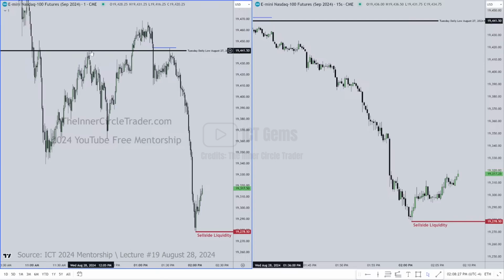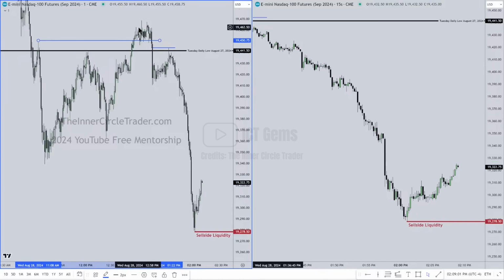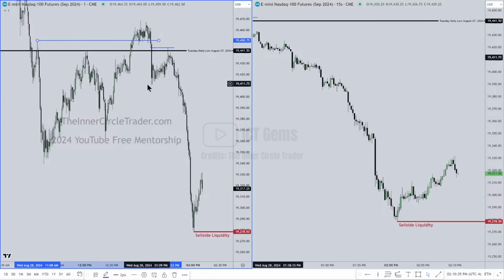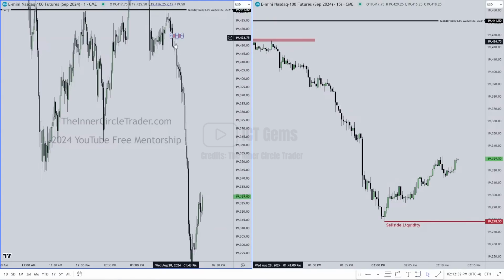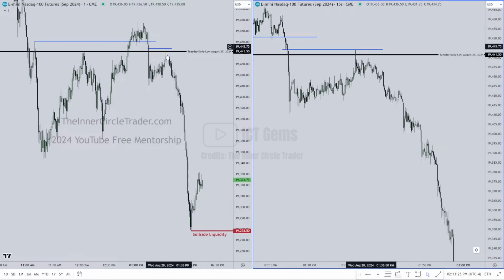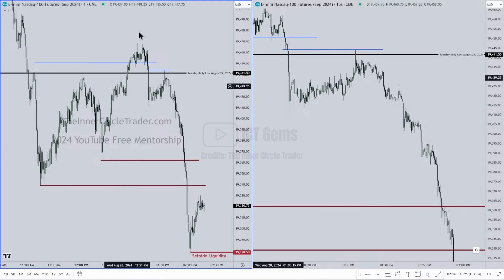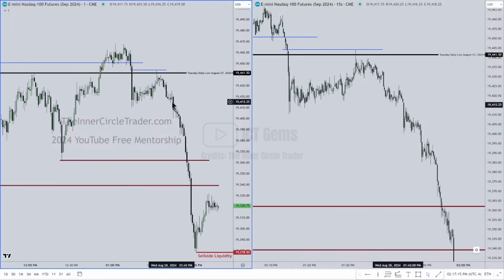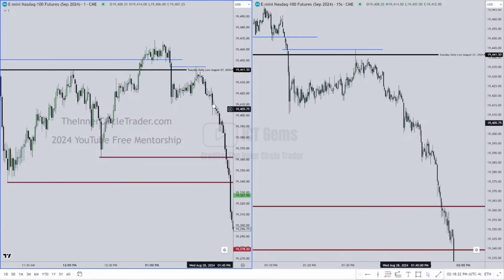ICT Gems - Stop Hunts Inside FVGs | Fake Bull Flags